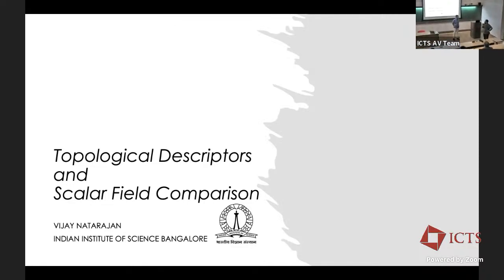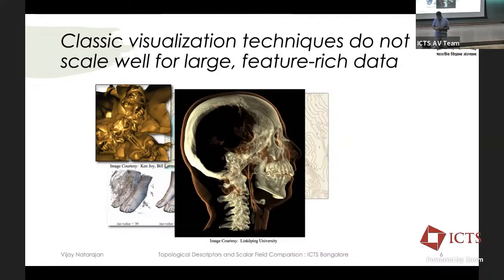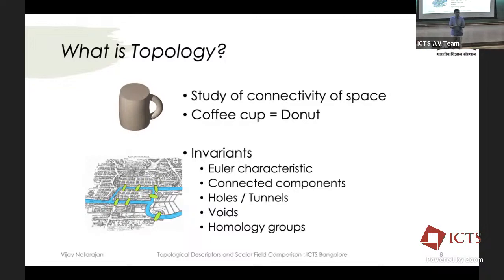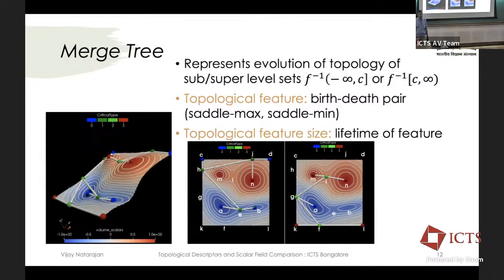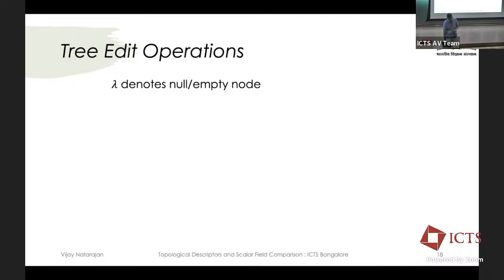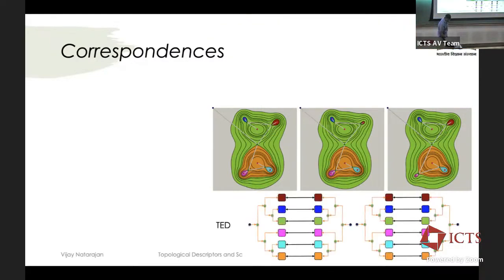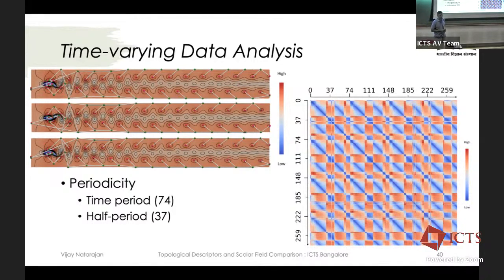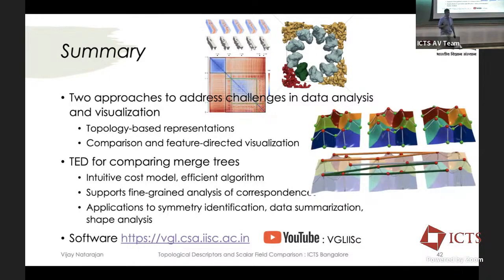Topological Descriptors and Scalar Field Comparison by Vijay Natarajan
COLLOQUIUM

TOPOLOGICAL DESCRIPTORS AND SCALAR FIELD COMPARISON

SPEAKER: Vijay Natarajan (Indian Institute of Science, Bengaluru)

DATE: Mon, 15 May 2023, 15:30 to 17:00

ABSTRACT
Data resulting from high fidelity computational simulations and high resolution imaging devices is becoming increasingly complex, both in terms of size of the data and the number of features. This necessitates the development of new classes of techniques for efficient analysis and effective data exploration. Topological descriptors provide abstract representations of features in the data, are succinct, and are amenable to visual analysis. A merge tree is a widely used topological descriptor that captures the topology of sub-level and super-level sets of a scalar function. Comparative tasks such as visual identification of correspondence between features or key event detection require a feature-aware comparison measure between topological descriptors. I will present tree edit distance-based measures for comparing merge trees. The comparison measures satisfy desirable mathematical properties, can be computed efficiently, and support intuitive feature-driven analysis and visualization of CFD and 3D cryo electron microscopy data. [vgl.csa.iisc.ac.in]